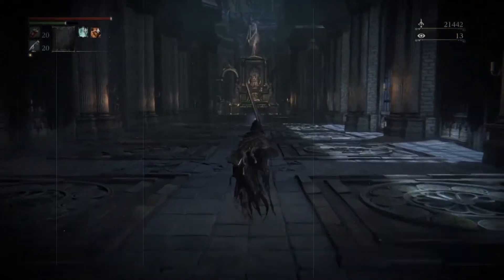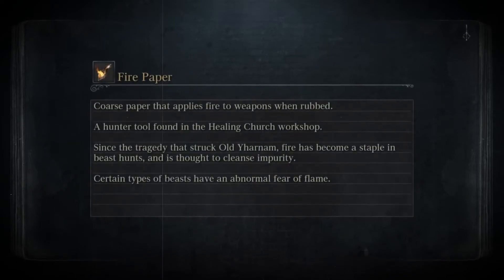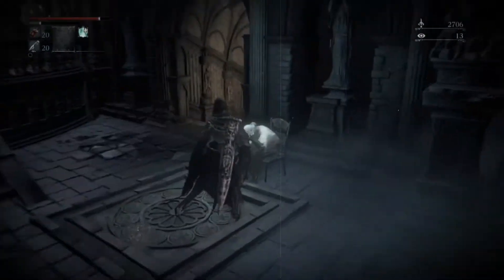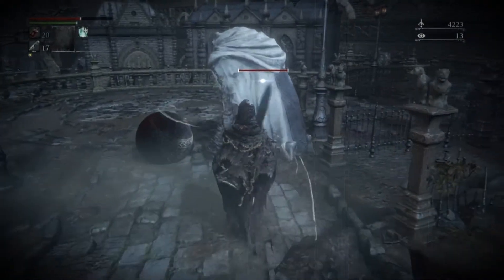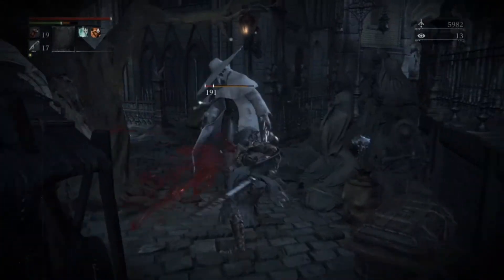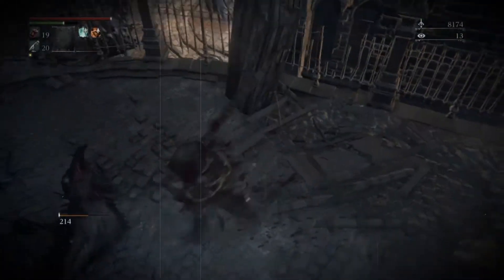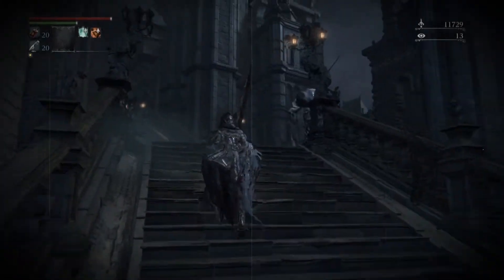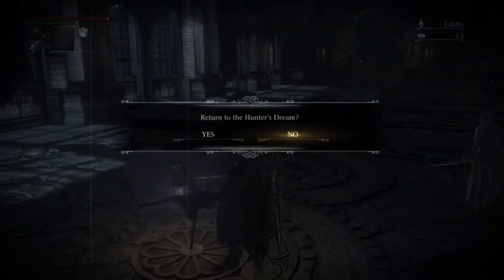BLOODBORNE - EASY BLOOD ECHO FARMING - 12-14K Per Hour!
Hello everyone, in this video I will show you how to easily farm Blood Echoes after the Vicar Amelia boss fight. This is a fast and efficient way to farm some echoes and improve you level early on, or purchase some items quickly.